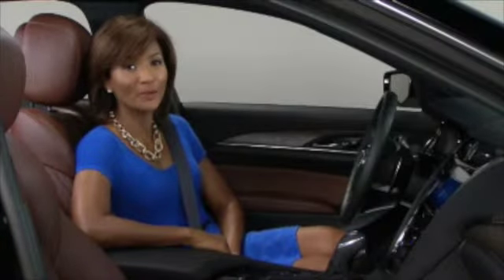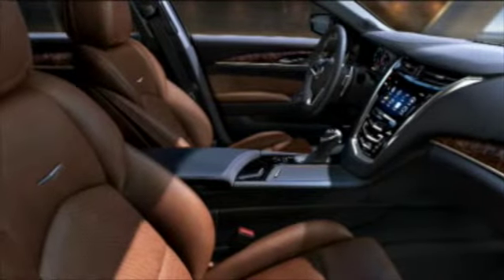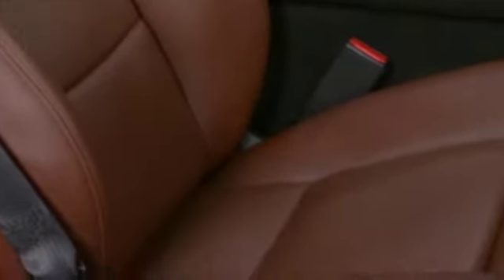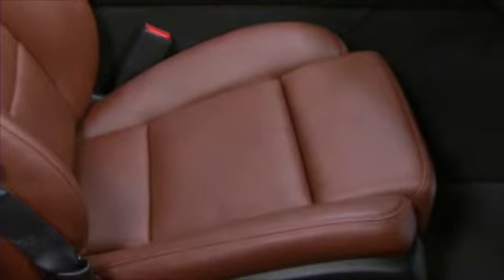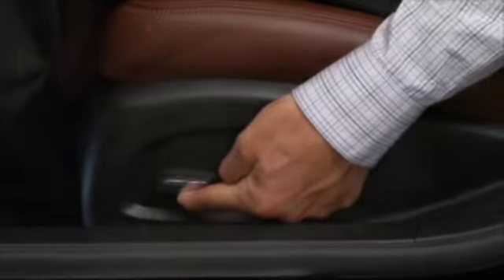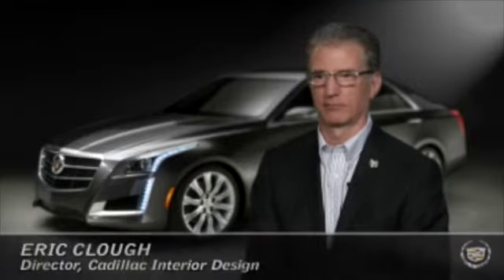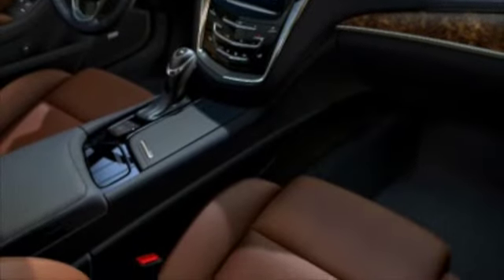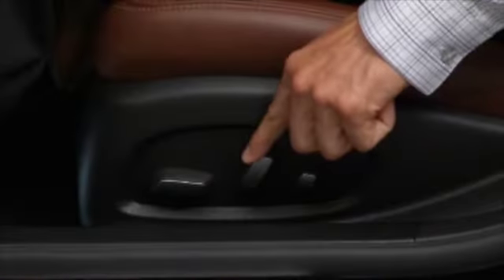2014 Cadillac CTS: Interior Comfort